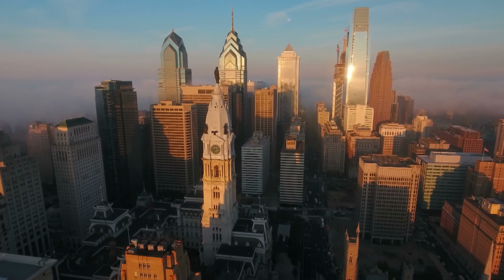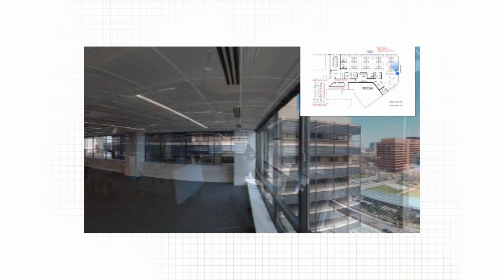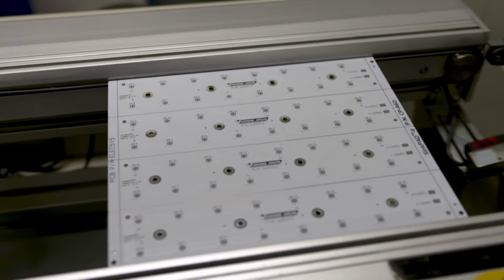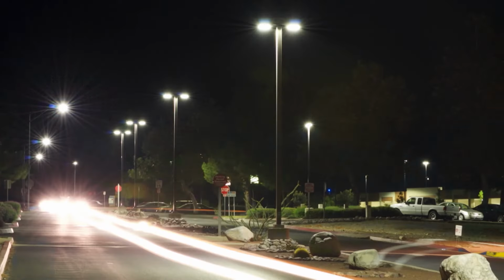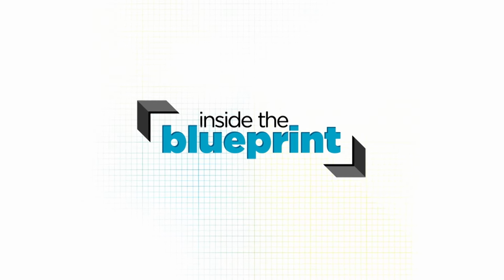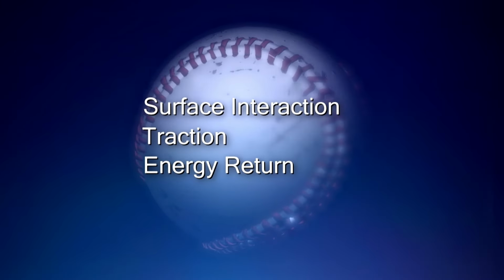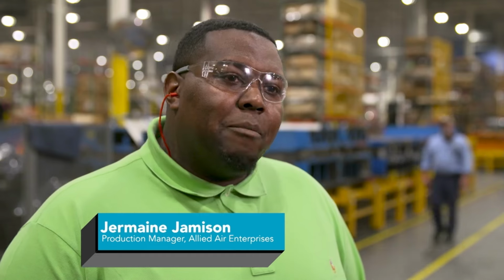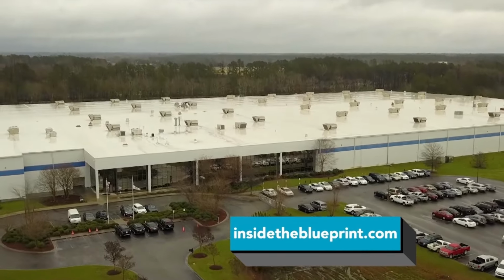Invest in Your Space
Since 2007, East Coast businesses have turned to Torino Incorporated for professional construction management services.

The future of lighting is not just lighting anymore. It’s the backbone for a new ecosystem that hosts a wide variety of technologies – and Visionaire stands at the forefront of innovation.

With player safety as the number one priority, Shaw Sports Turf’s advanced artificial turf will assist players in reaching individual and team top-level performance.

Intimidator UTV is a company behind products that improve lives. They specialize in robust, quality mowers and UTVs that look good, are fun to drive, and enable users to get the most out of life.